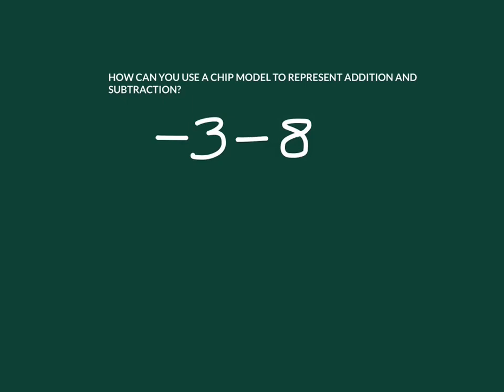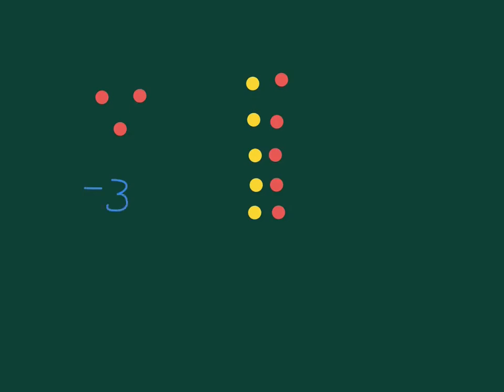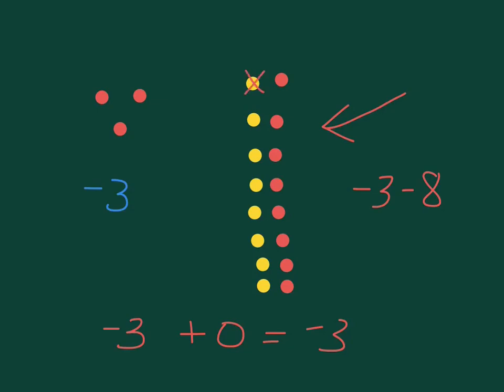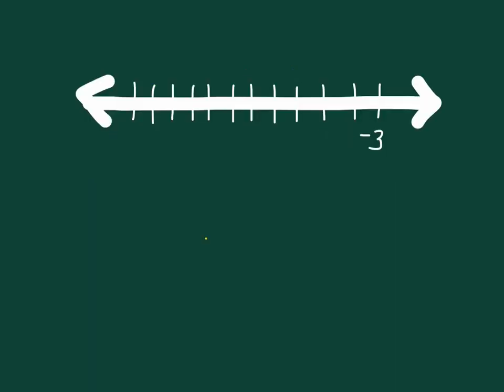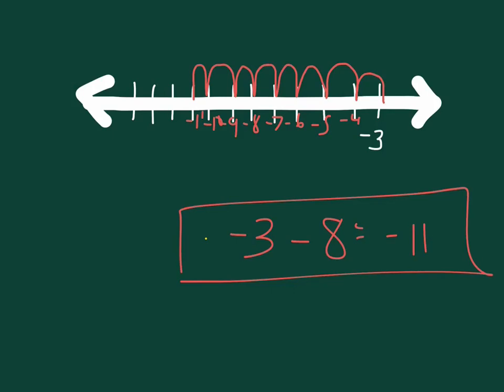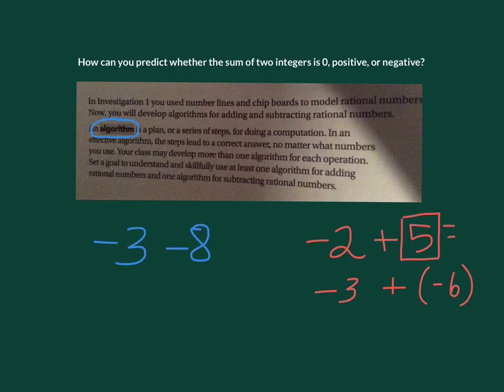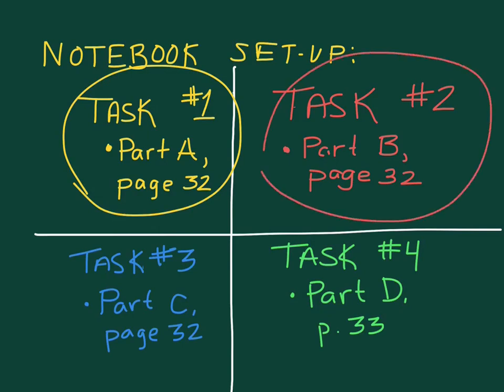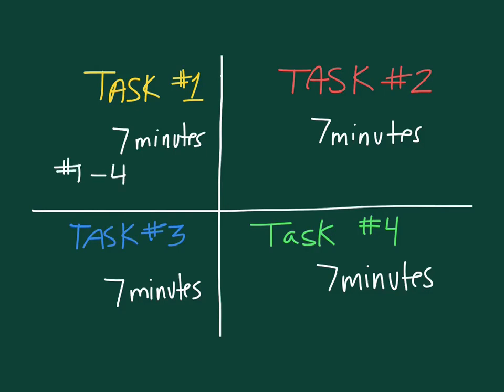February 7, 2018